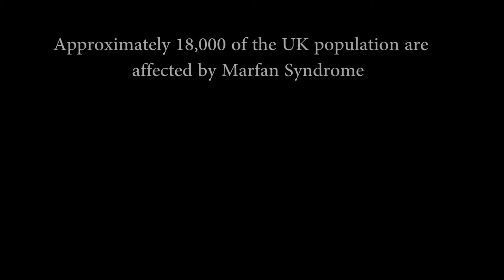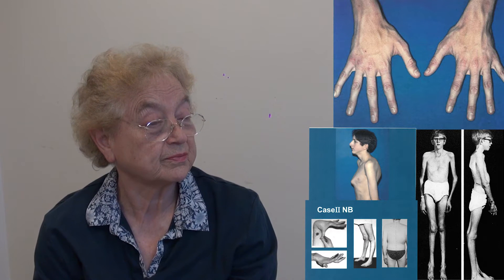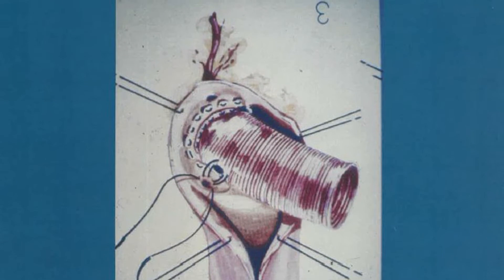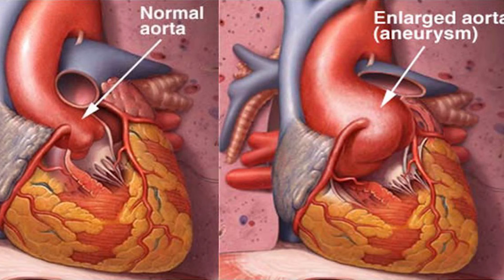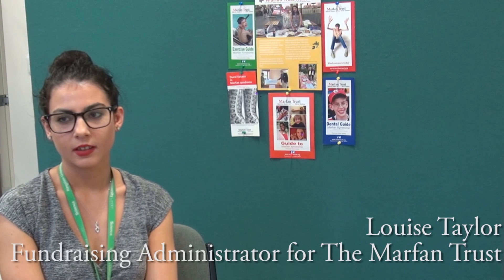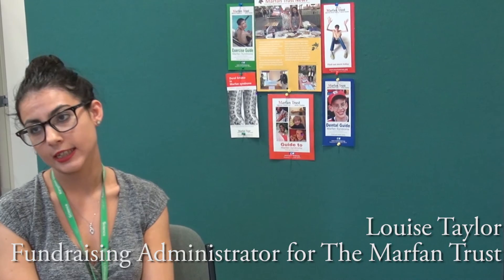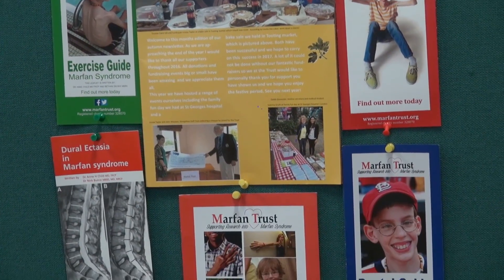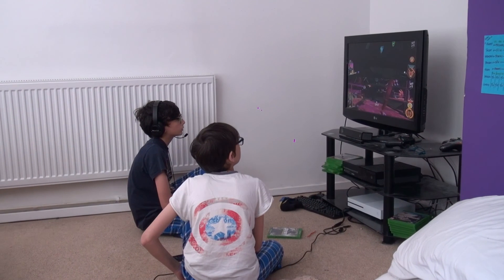Standing Tall - What is Marfan Syndrome and the Marfan Trust?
Video from The Marfan Trust explaining what Marfan Syndrome is and the Trust's role in helping people manage the syndrome.